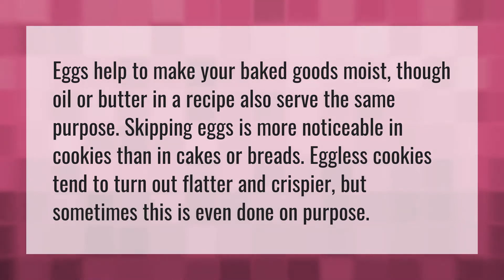What happens if you don't put eggs in cookies?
Substitute Cornstarch • What happens if you don't put eggs in cookies?